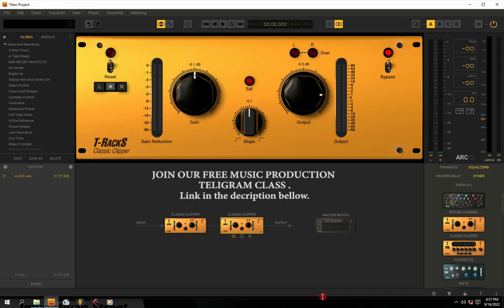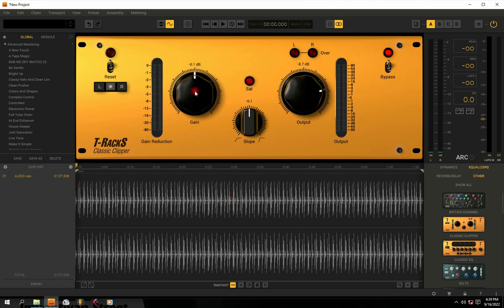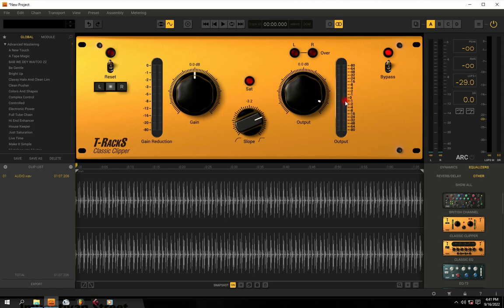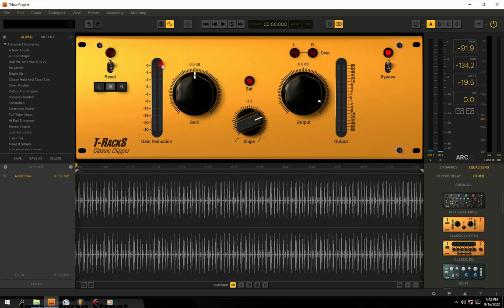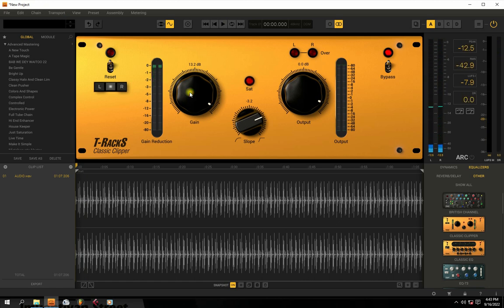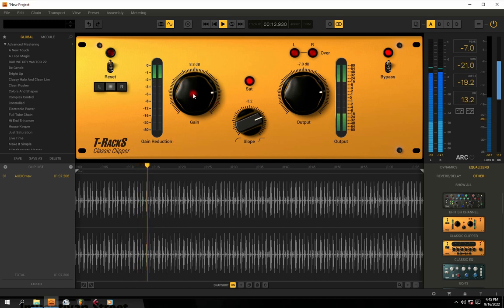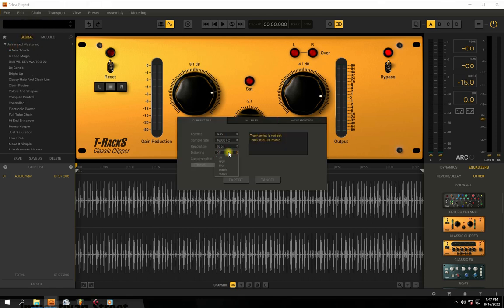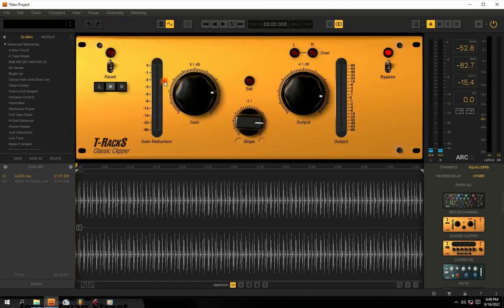How to Use T-RackS 5 Clipper | Full Clipping Tutorial for Loud Masters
Looking to get your tracks louder without distortion? In this tutorial, I’ll show you how to use the T-RackS 5 Clipper to enhance your mix, add punch, and achieve professional loudness without crushing your dynamics.

The T-RackS Clipper is one of the best tools for transparent loudness, and it's widely used in modern mastering chains — especially for Afrobeat, R&B, Hip Hop, and EDM.

In this video, you’ll learn:

What a clipper does vs a limiter

How to set input gain and ceiling correctly

The best clipping techniques for loud but clean sound

Where to place the clipper in your mastering chain

Tips for preserving punch while increasing volume

Perfect for producers, engineers, and home studio creators, this guide will help you achieve loud, streaming-ready masters using the T-RackS 5 Clipper.

🎧 Ideal for:

Afrobeat & R&B type beats

YouTube & Spotify-ready masters

FL Studio, Logic Pro, Ableton, or Cubase users

Beginner and intermediate music producers

No more flat or distorted mixes — this is the secret sauce to punchy, clean loudness like your favorite pro mixes.